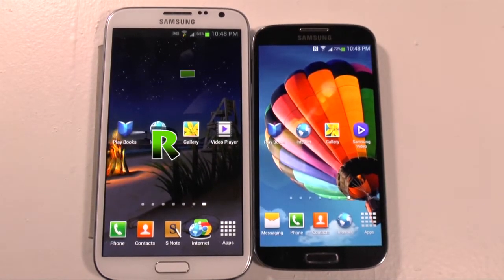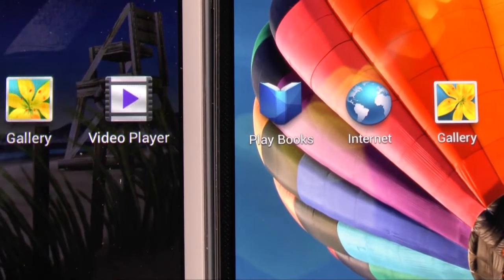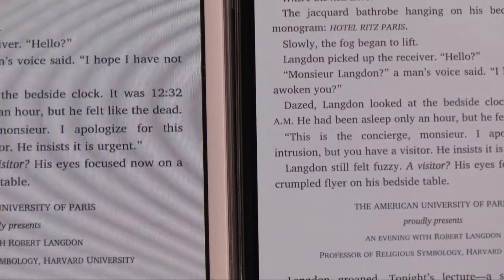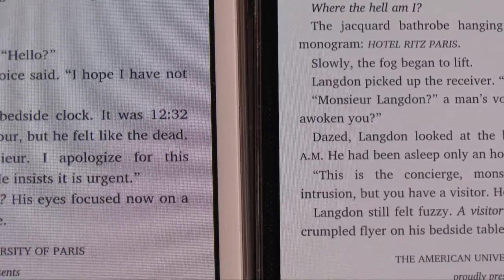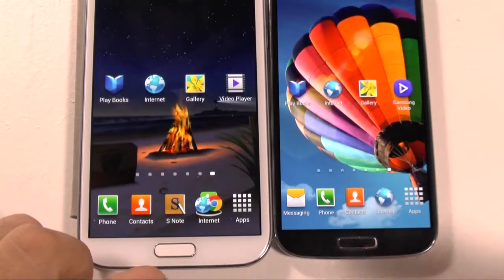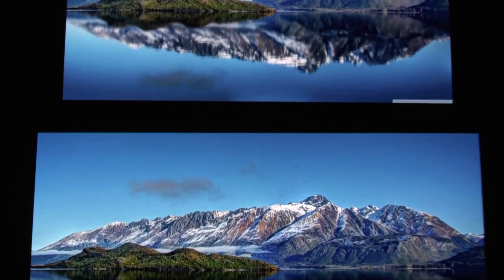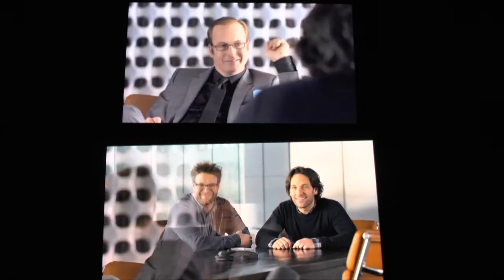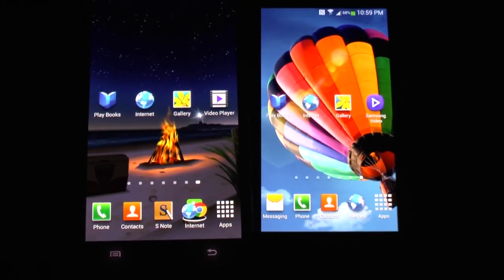Galaxy S4 vs. Galaxy Note 2 (Screen Comparison)